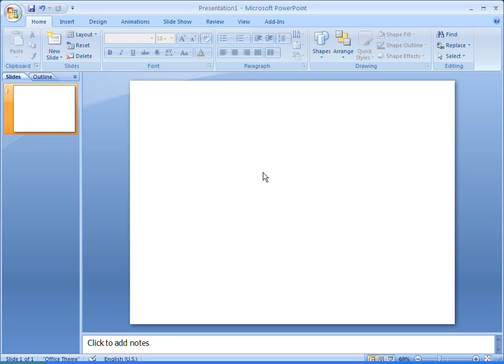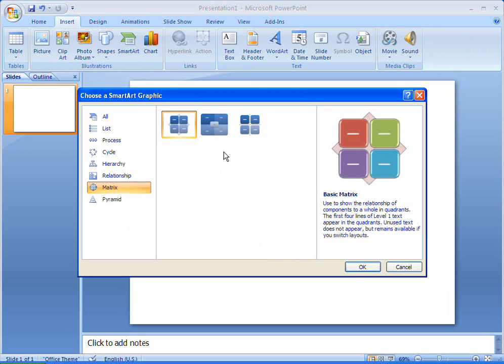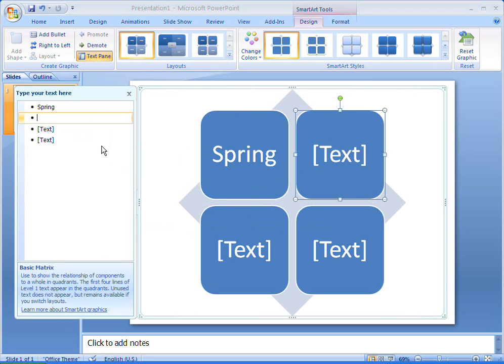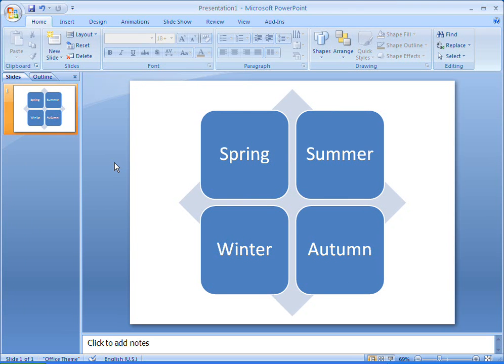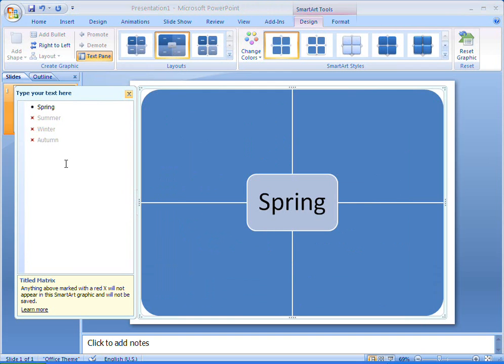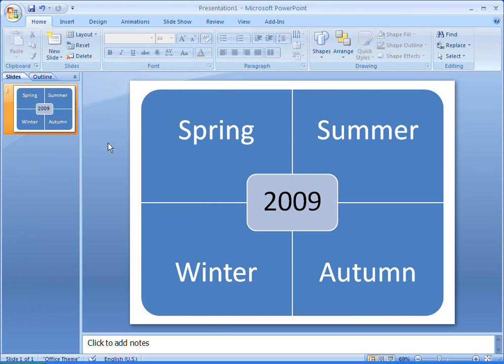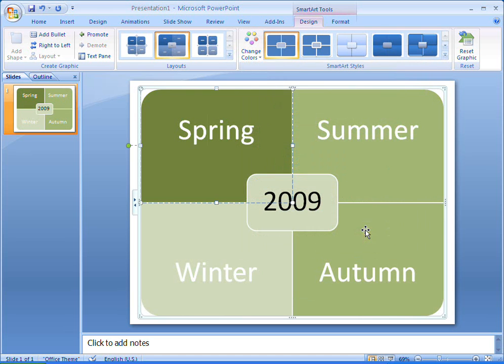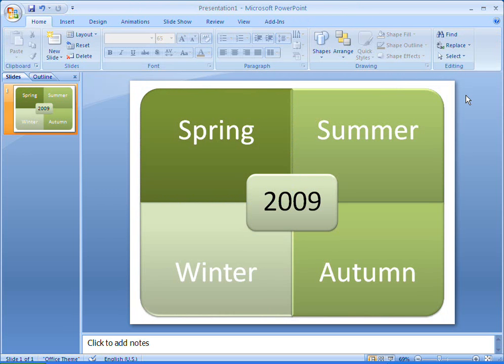Office 2007 Demo: Create a matrix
See more Microsoft Office Excel, Outlook, PowerPoint, and Word demos Want to illustrate an idea that has four facets? You can create a matrix in a SmartArt graphic, and format it to look just how you want.